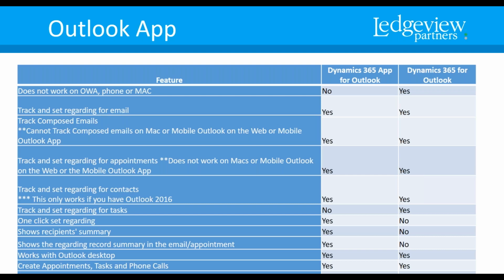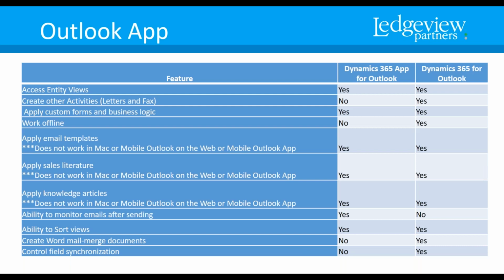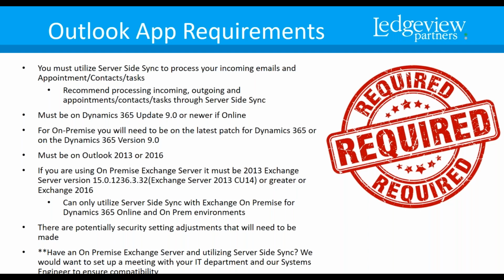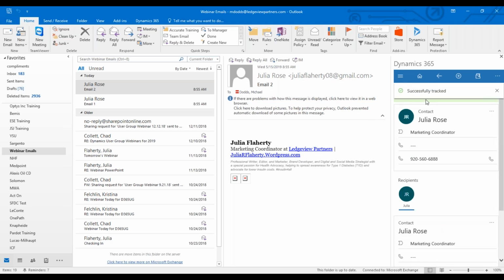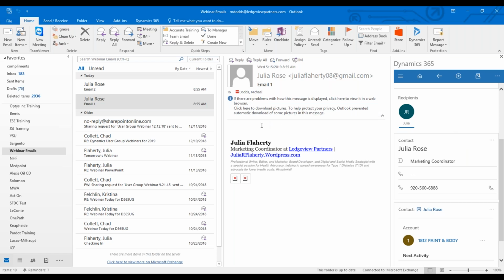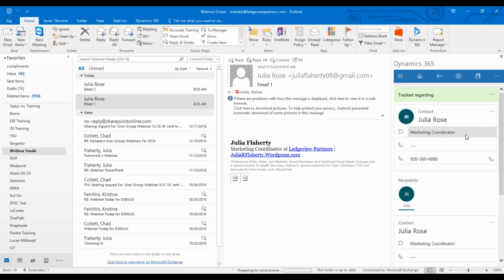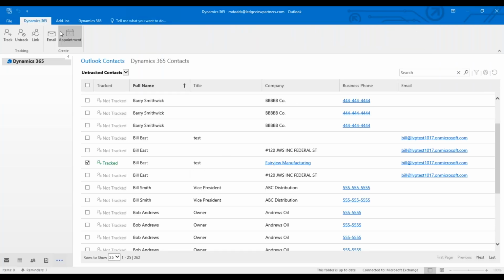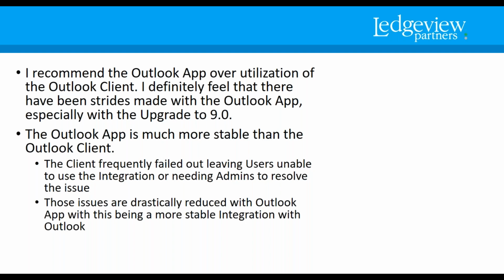Microsoft Dynamics 365/CRM User Group: May 2019 - The Outlook App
Take a deep dive into The Outlook App with Ledgeview Partners.